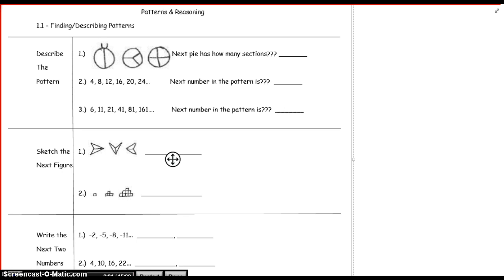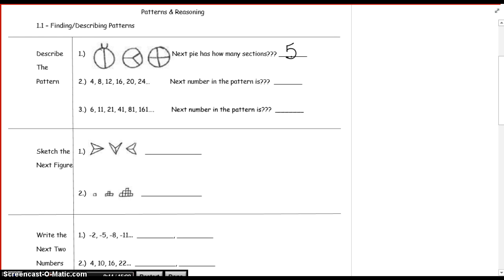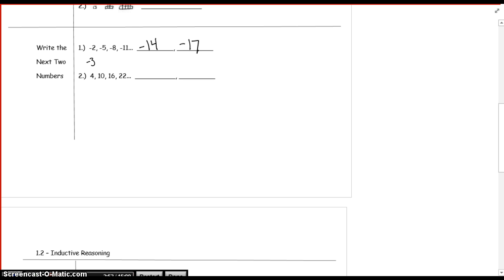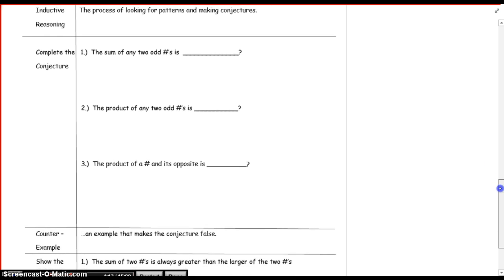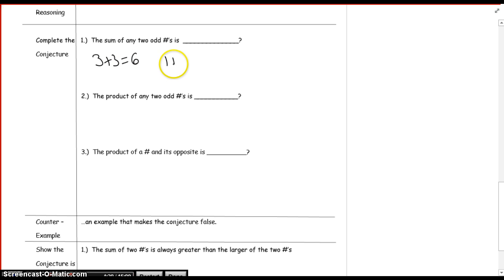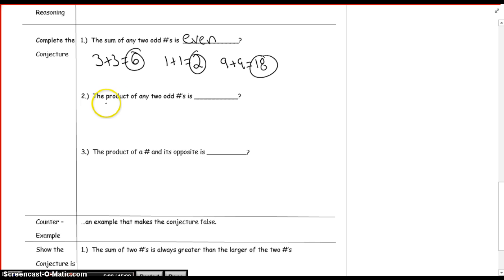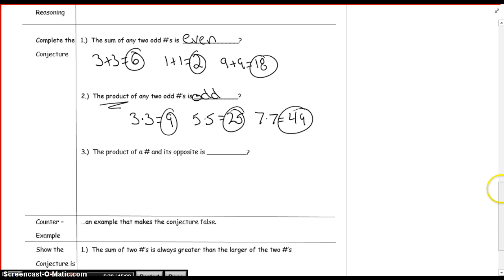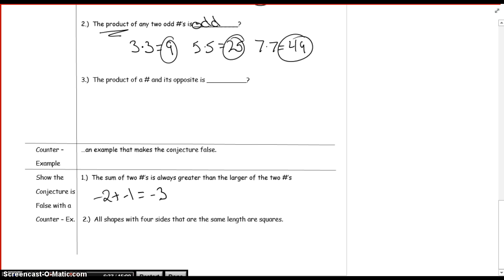Ch 2 - 1.1 & 1.2 Day 9 - Patterns & Reasoning